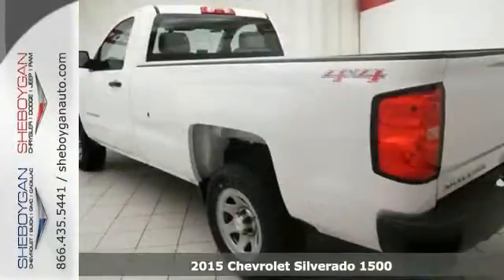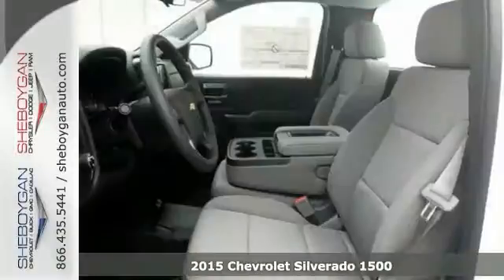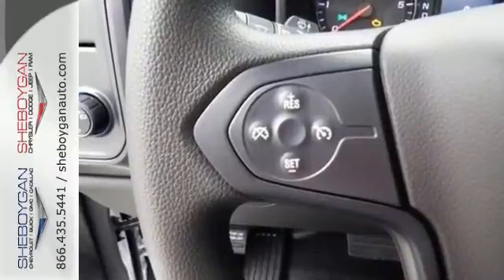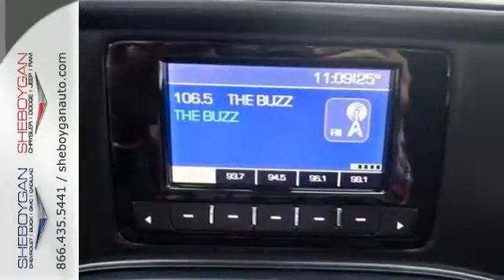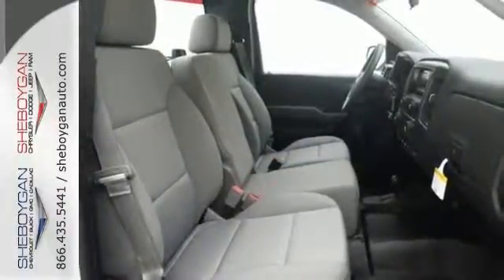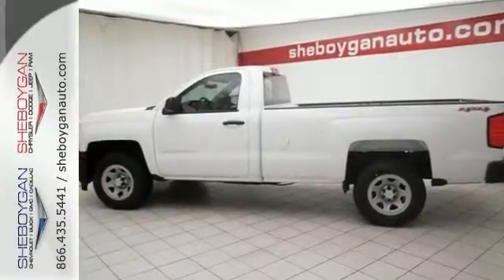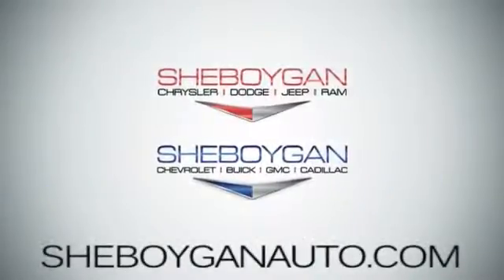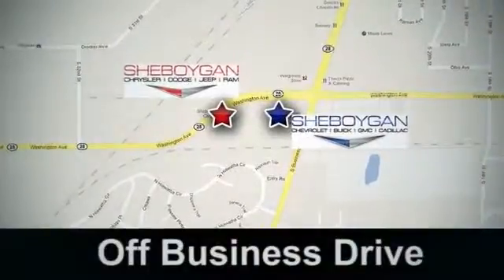2015 Chevrolet Silverado 1500 Oshkosh WI Green Bay, WI Z1544 - SOLD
Year: 2015
Make: Chevrolet
Model: Silverado 1500
Trim: TRK REG CAB LWB 4WD
Engine: 5.3L V8
Transmission: Automatic 6-Speed
Color: Summit White
Stock #: Z1544
VIN: 1GCNKPEC9FZ225663
This quality 2015 Chevrolet Silverado 1500 TRK REG CAB LWB 4WD is just waiting to bring the right owner lots of joy and happiness with years of trouble-free use! Does it all!! Standard features include: Automatic Transmission 4-wheel ABS brakes Air conditioning Cruise control Traction control - ABS and driveline Tilt steering wheel Head airbags - Curtain 1st row Passenger Airbag 2 Doors Four-wheel drive Tachometer Overhead console - Mini Speed-proportional power steering Clock - In-radio display Trip computer Video Monitor Location - Front Engine hour meter Pickup Bed Type - Regular Intermittent window wipers Front seat type - Split-bench Daytime running lights Dusk sensing headlights Stability control - Stability control with anti-roll 4WD Type - Part-time Cylinder Deactivation Tire pressure monitoring system Transmission hill holder... Are you looking for a Dealership you can trust and actually enjoy your car buying experiencea€¦look no further. Our Mission Statement is to treat our customera€TMs with enthusiasm in providing automotive products and services that exceed your expectations. Now many dealers may say things like this however at Sheboygan Chevrolet Chrysler we a€œwalk ita€ with pride! Our Sales personnel are non-commissioned which means we pay their wages not you! Having trouble finding that perfect vehiclea€¦please allow Sharon or Steve in our Internet Department help find it for you!